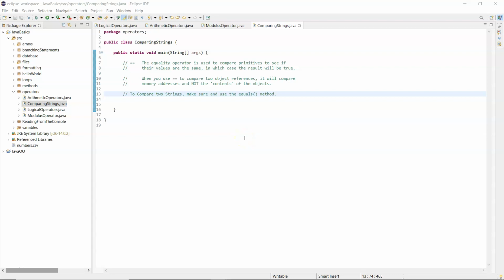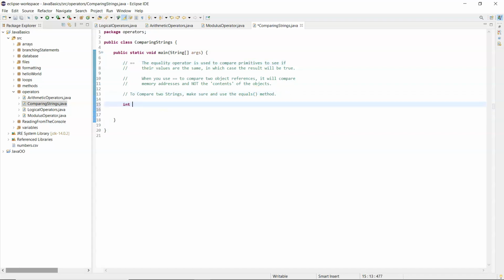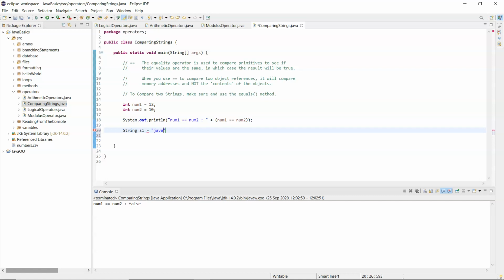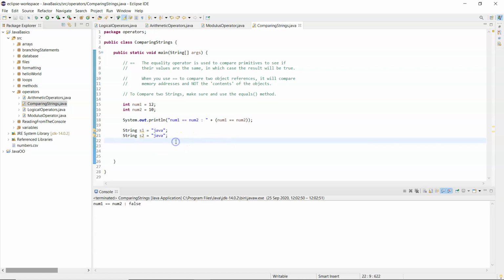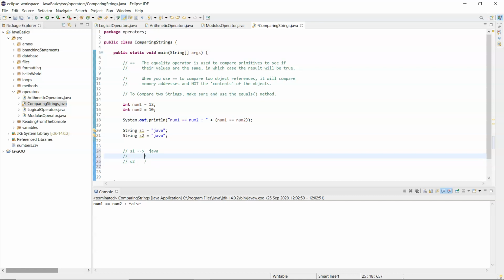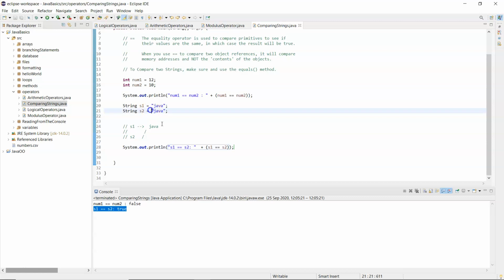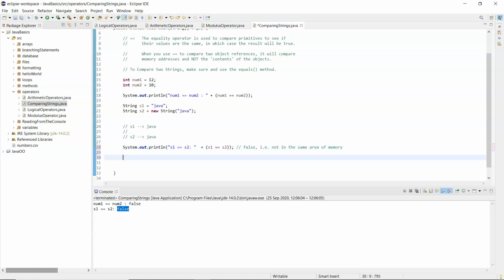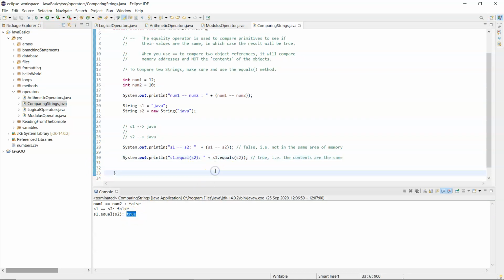Java - Comparing Strings using == and equals(). The string constant pool explained.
This demo shows how to compare String data types in Java.  It explains the difference between == and the equals method.  The string constant pool is explained and how to create strings not in the string constant pool.